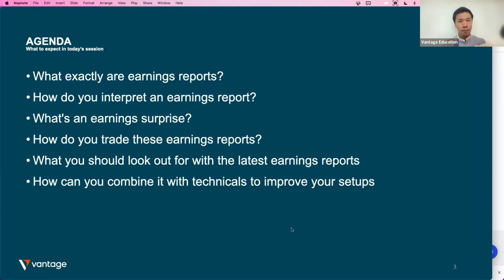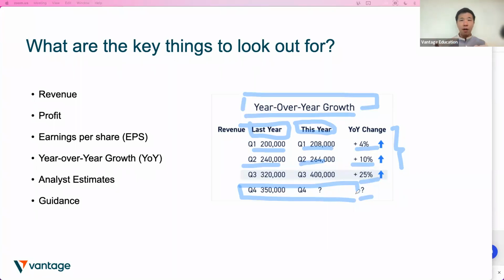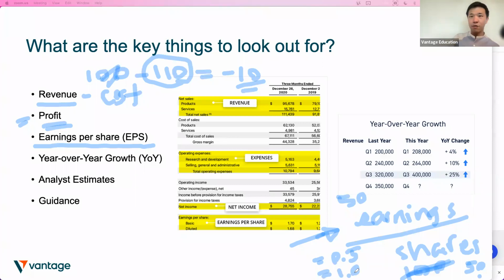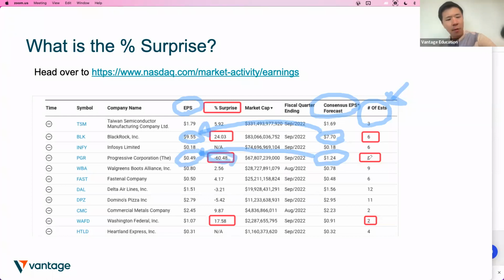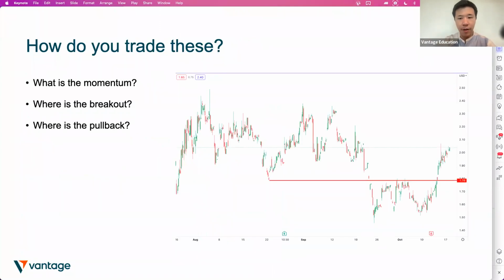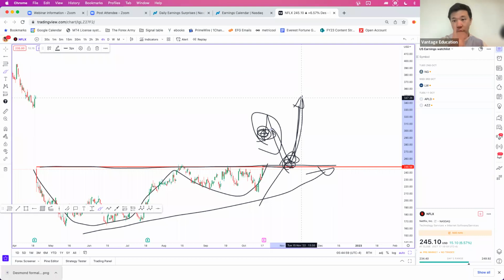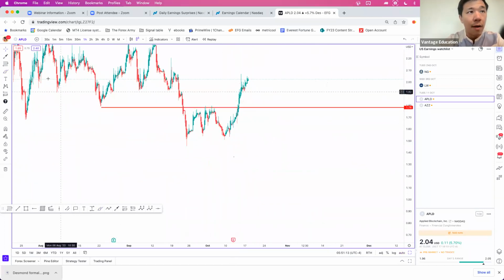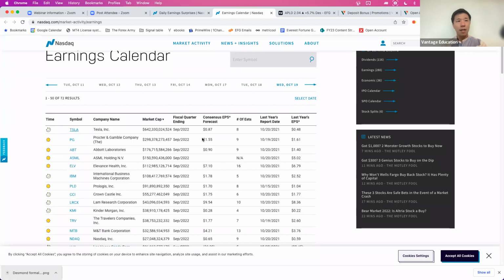Webinar | 18 October 2022 - Trading the US Earnings Reports